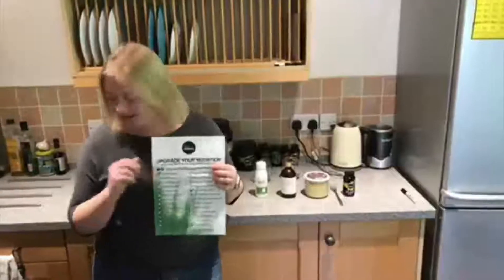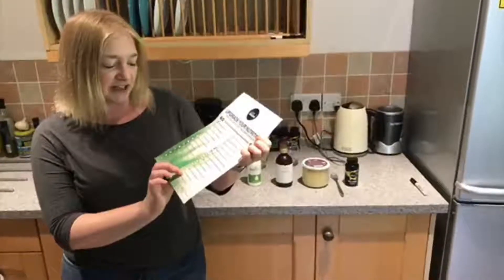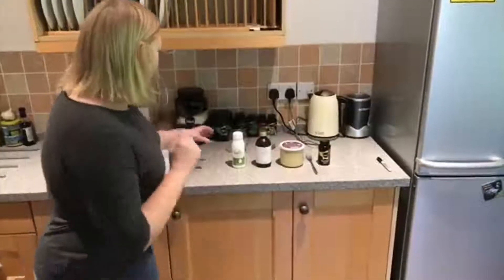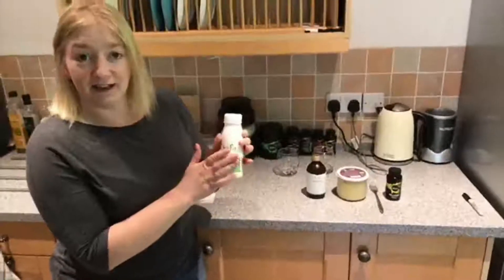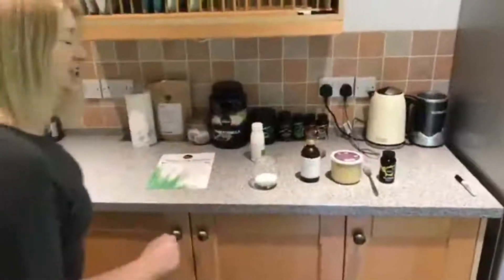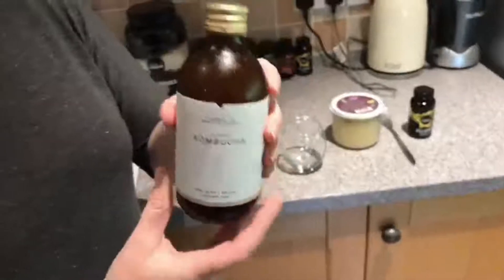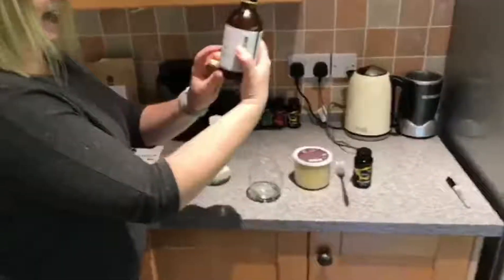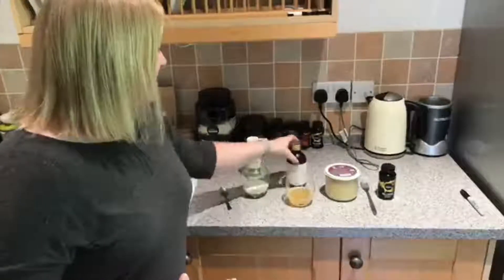Upgrade With Probiotic Foods - Which foods are probiotic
Today's UpgradeYourNutrition video covers 3 food stuffs that are naturally probiotic.

To take part in our "Upgrade Your Nutrition" challenge head over to get the checklist with 28 upgrades you can try, and get access to all the videos and top tips

Today's challenge, we're going to try a probiotic food. Fermented foods such as kefir, kombucha, and sauerkraut, just three examples of foods that are naturally preserved, it creates active cultures which you have probably heard of being termed as probiotic.

So, first up, these are all pretty easy to get a hold of these days in your local health food store. You may even find kefir in your supermarket. The one we tried is Bio Live drink. So, a bit like when we were talking about the natural yoghurt, this one has in it just milk and kefir culture.

You can make your own kefir. I did that a few years ago. You can buy a culture, mix it with milk. You leave it a couple of days in a jar on the side and it ferments and creates kefir.

Bio Live is quite thick and I really like the taste of it because I love creamy things, and this is really nice and thick and creamy.

Some of them can be a little more Lumpy.

Cottage cheesy, let's say. So, this one, you could drink it. You could have it on top of cereal. You could have it instead of yoghurt. You can also put it in smoothies. It has a really nice, pleasant, smooth taste. So, that's kefir.

Another increasingly more popular fermented food is a drink called kombucha. Now, we were in the US at Austin, Texas last month and in every single café we went into they had this stuff. When we went into Whole Foods, they had a whole cabinet full of different kombucha's.

The one we tried is brewed in Glasgow. It's a ginger and pear called Clever Kombucha. It's kind of just like a sparkling tea drink. Again, the ingredients are filtered water, black tea, cane sugar, which is transformed during the fermentation process, kombucha culture, again, you need a culture to start the fermentation process, and patience. I like that they've got that on the ingredients list.

It's a light refreshing sparkling Drink, which naturally contains these living cultures otherwise known as probiotics.

Last one of the foods is one you're probably familiar with, sauerkraut. Personally I'm not a massive fan of sauerkraut. We used to live in Luxembourg for a time, and sauerkraut there is obviously very popular in the German-style restaurants. I've tried making sauerkraut myself and didn't go very well, but I'm going to give it another bash.

The only ingredients in the one we tried is cabbage and salt. That's all that is in it. You'll find some sauerkraut in the preserved foods aisle in the supermarket, but that tends to be preserved with vinegar, whereas if you want to get the benefit of the fermented foods, you want to find one that's basically just cabbage and salt.

Then, finally, if you want the benefits of a live culture without having the fermented foods, obviously there are a variety of nutritional upgrades, such as our Billions product that you could have a look at. That's about it, really, for fermented foods. Give them a shot.